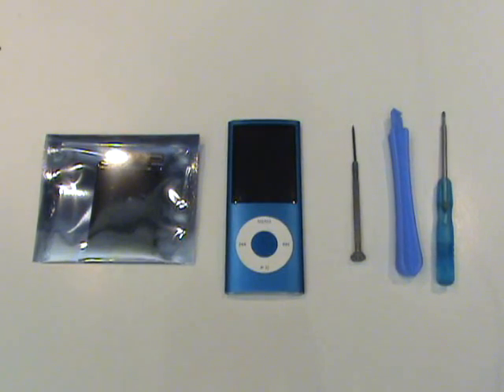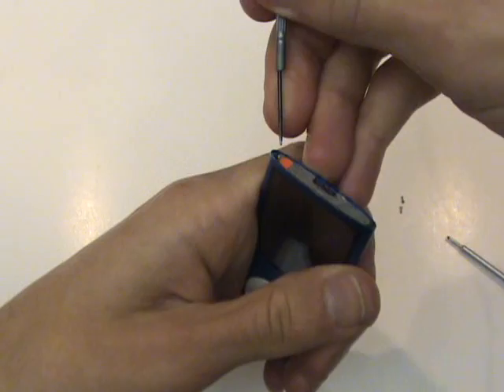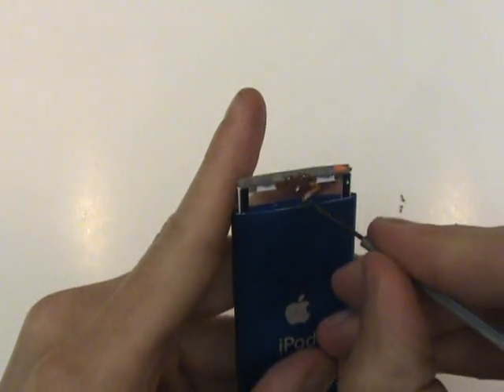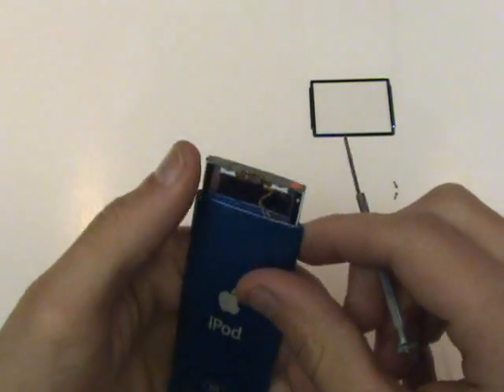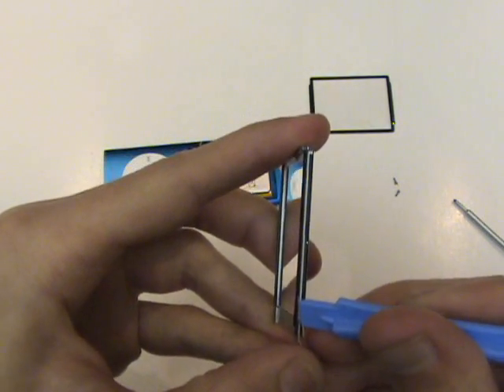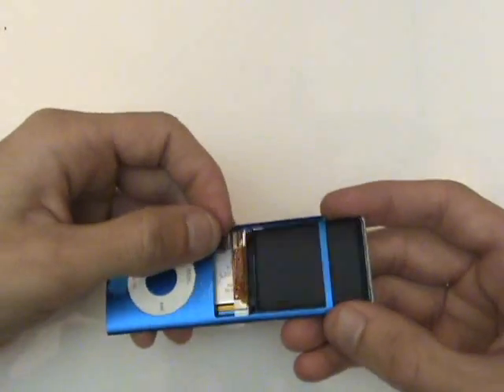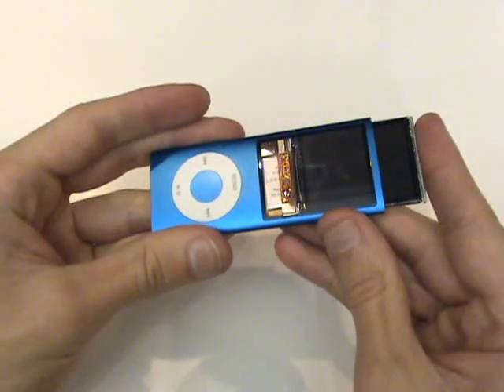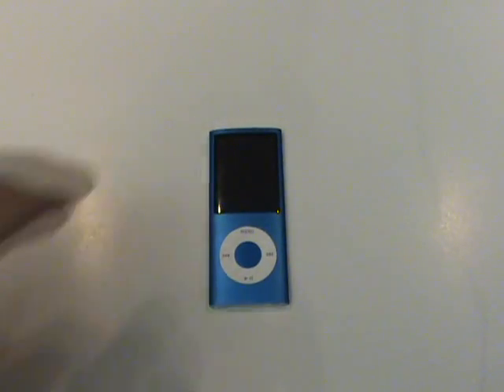iPod Nano 4th Gen Screen Replacement Repair Tutorial | GadgetMenders.com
A step-by-step tutorial on how to replace the LCD Screen in the iPod Nano 4th Generation (4G).  Anyone with a little patience should be able to complete this repair on their own with the right tools.

This often corrects:
-Cracked LCD Screen
-Screen w/ Dead Pixels
-No Backlight
-White Screen